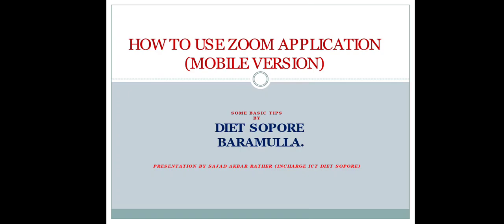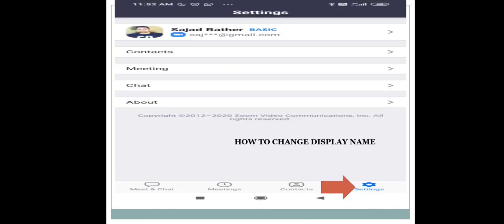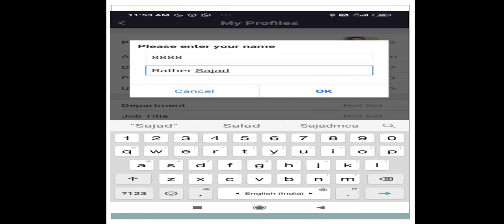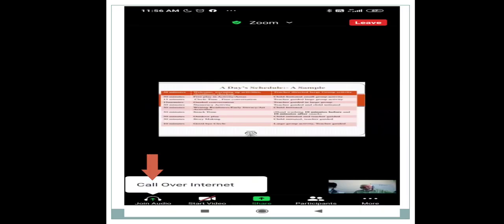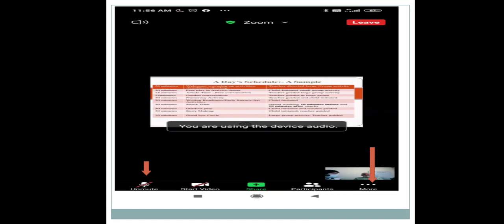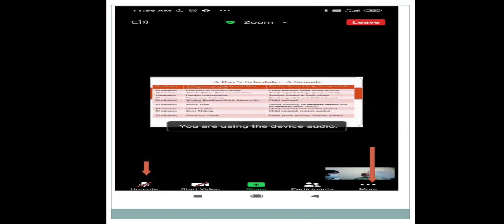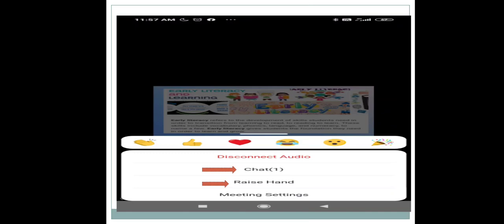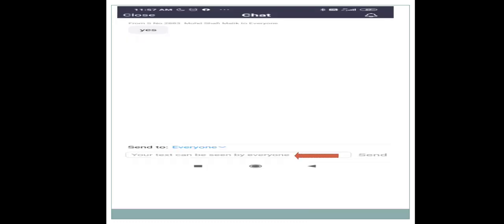Basic tips of using ZOOM Application.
Sajad Rather DIET Sopore